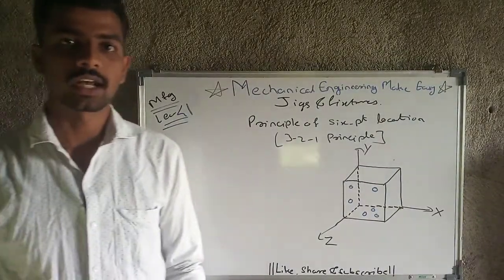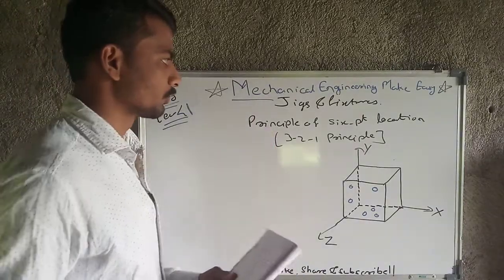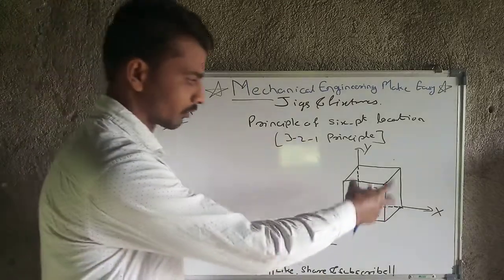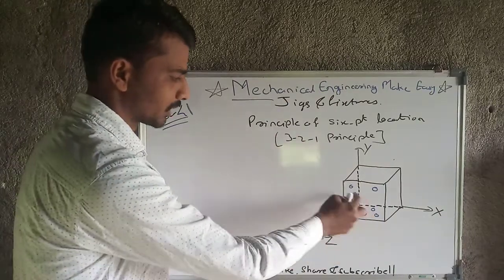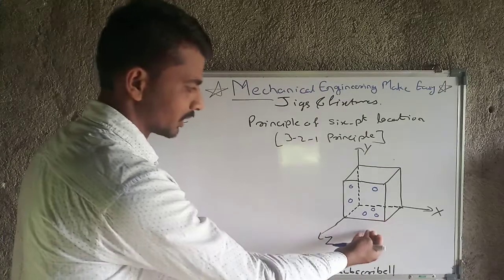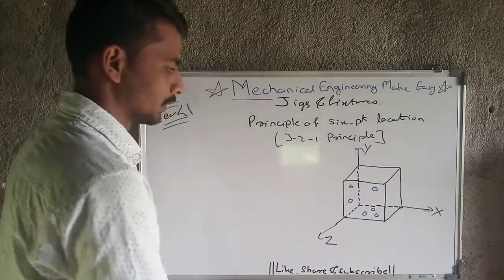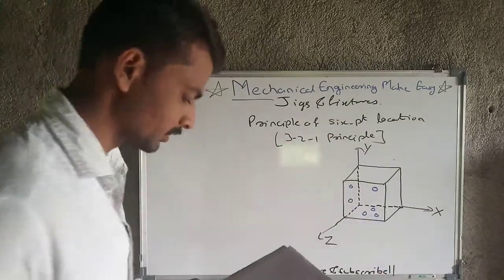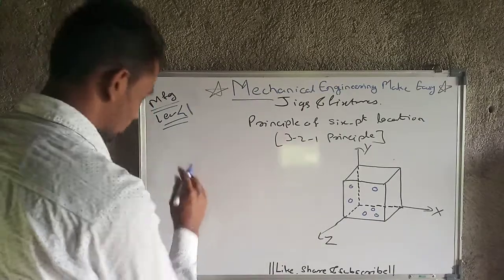Manufacturing || Lecture 41 || Jigs and Fixtures || Principle of six point location || Locators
Hello friends,
In today's lecture I am discussing the Jigs and Fixtures. In that the Principle of six point location, 3-2-1 principle, locating devices I am going to cover in today's lecture. So watch till end and as you know at the end of every video I brings some bonus points for you. I hope you are enjoying my sessions.
     If you have any suggestion then let me know in comment box.
you can join my telegram channel for updates. link is